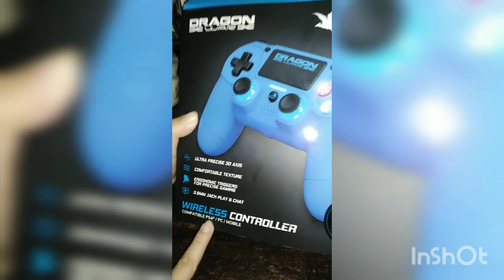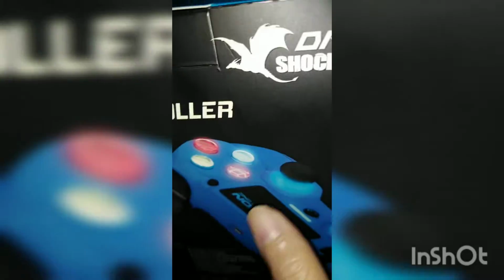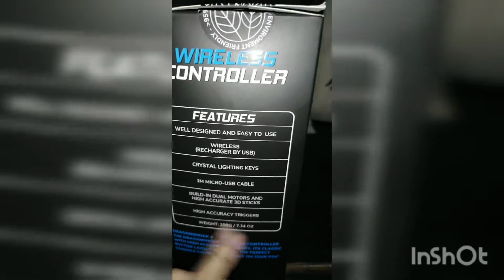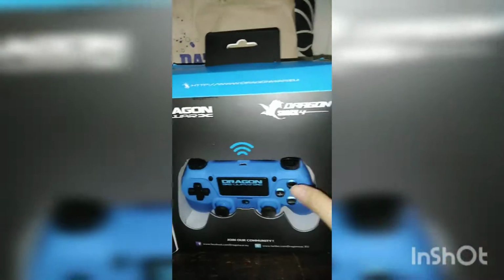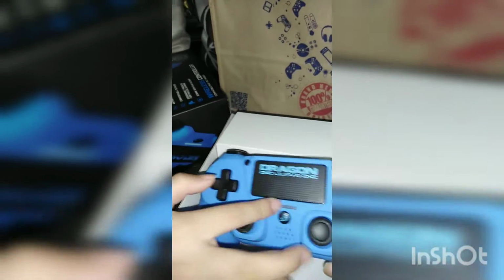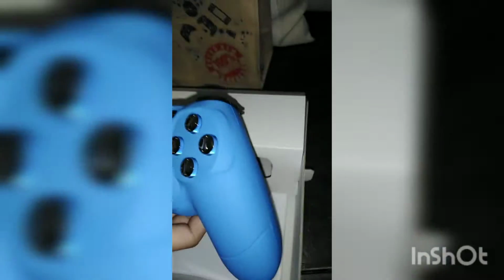Dragon Wireless Controller PS4 PC Unboxing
Musician: Rook1e